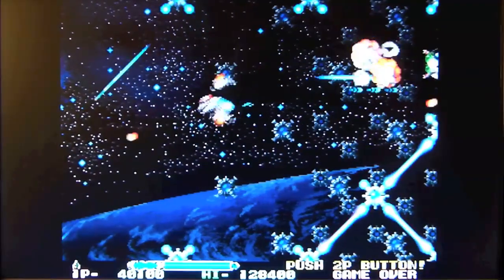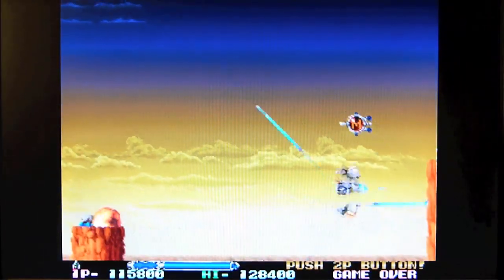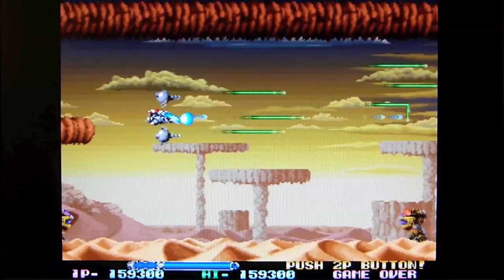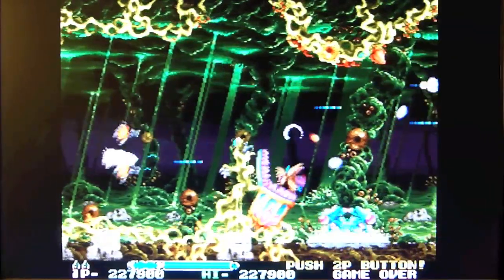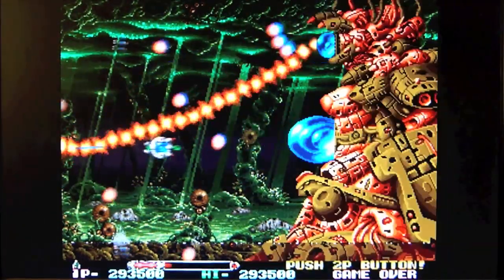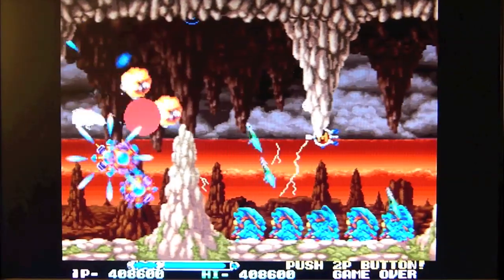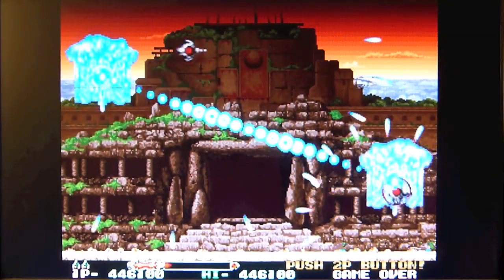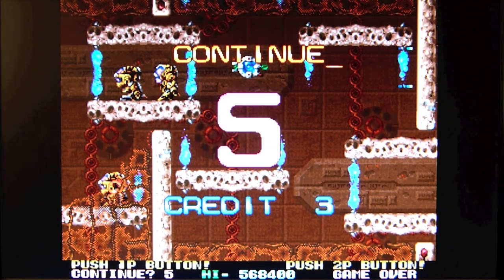R-Type Leo gameplay on the Arcade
Some gameplay and waffley commentary of R-Type Leo on the Arcade.